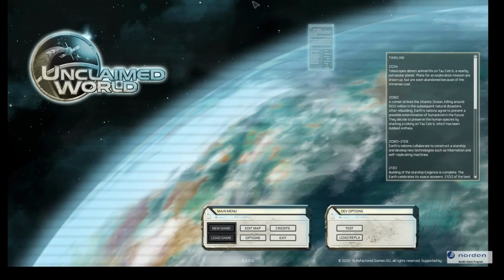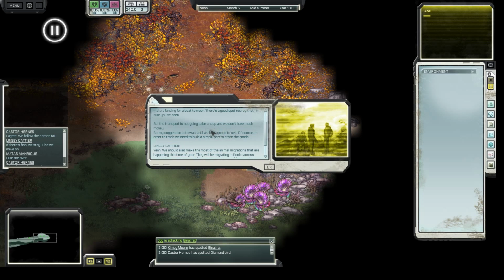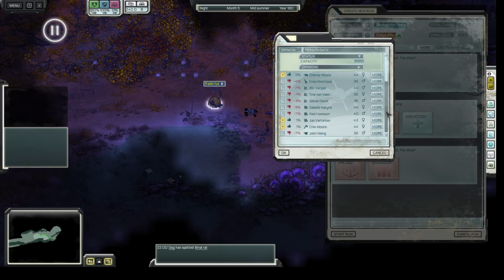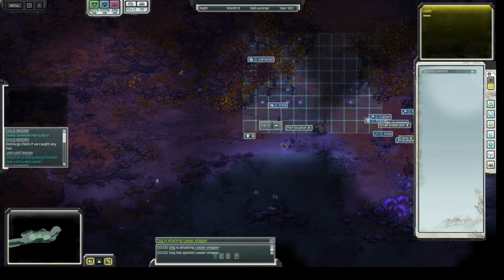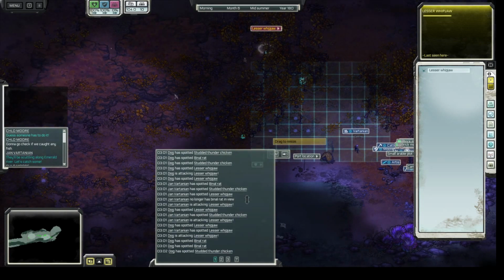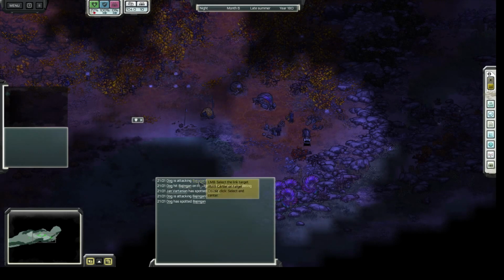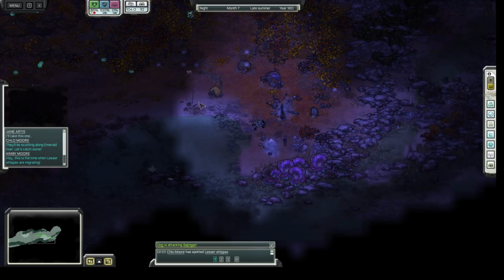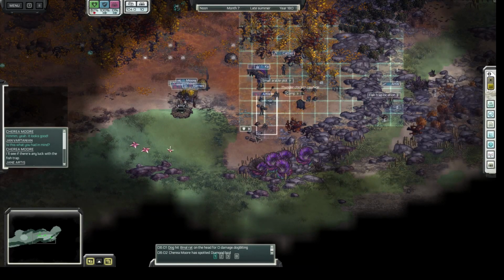Unclaimed World: 'Trade and Migration' (0.5.0.0) Gameplay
Here, the developer plays one hour of the 'Trade and Migration' update of Unclaimed World, explaining a lot of the game's functionality along the way. If you're mostly interested in seeing the new Trade feature, click on the time code to go directly to those sections:
[13:26] - Buying items and inviting colonists
[53:39] - Selling goods

Unclaimed World is a single-player colony sim where you manage pioneers on an alien planet.

It's a Windows PC game in development which can be played right now (Early Access):